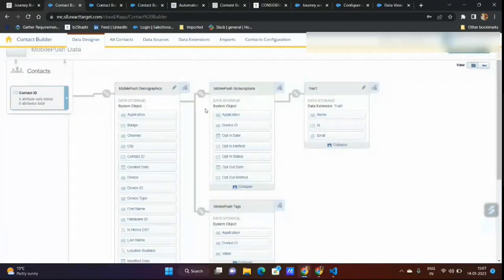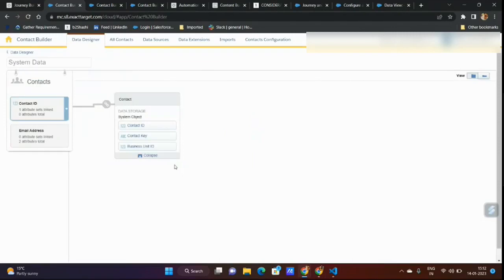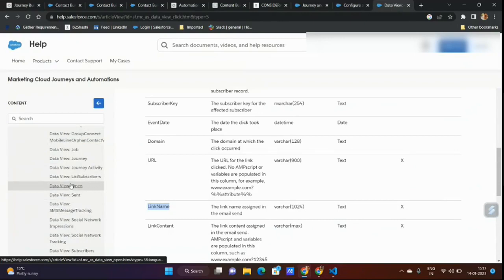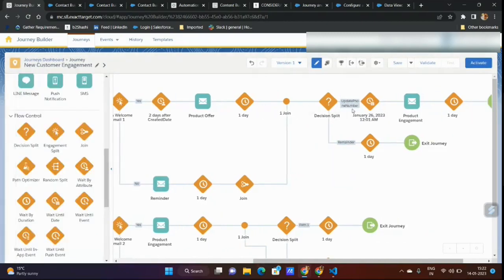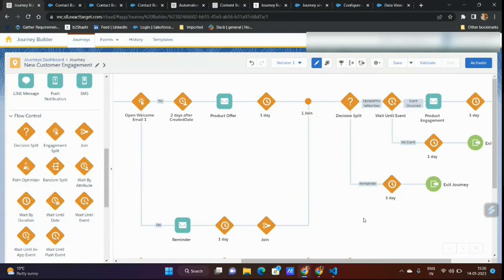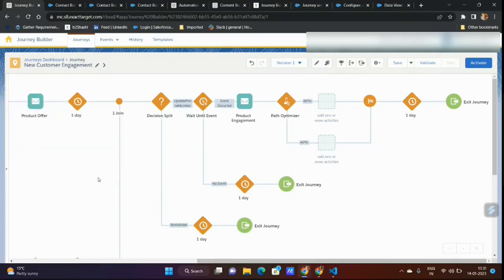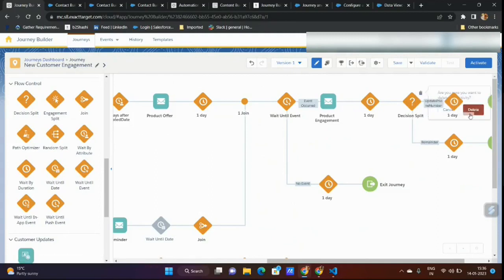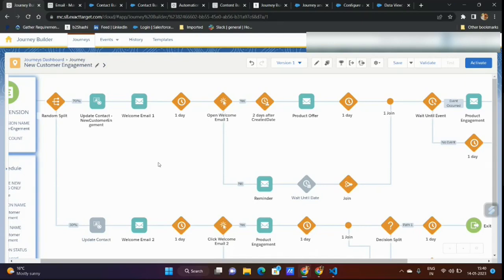Journey Builder Enablement : Data Designer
In this part 3 of the session we touched Mobile list for a brief, we discussed in length about Attribute group for designing data model. We discussed wait by Attribute, Wait by Until Date and Wait By API Event in details.
We also touched Trigger Journey via API with step by step approach defining different use case.
And at the end we discussed triggered send vis-a-vis Journey Builder.